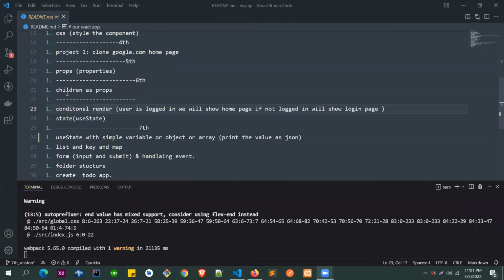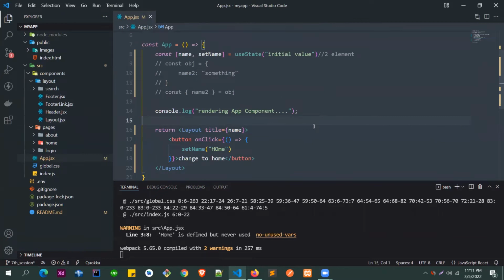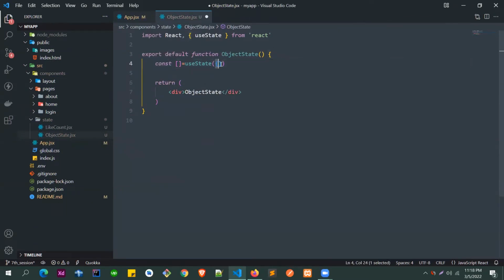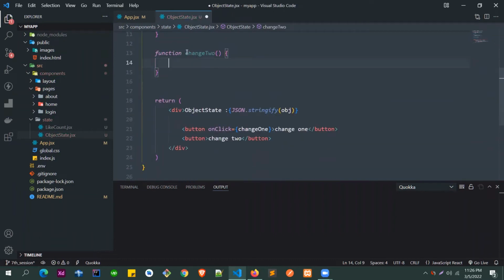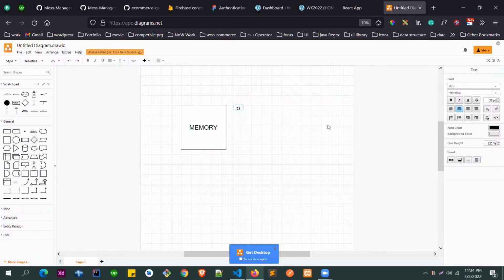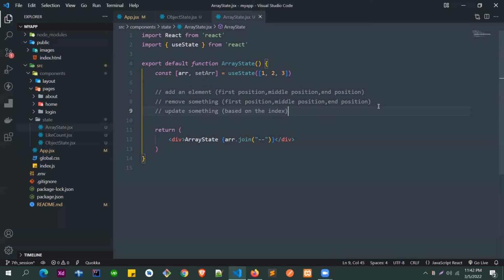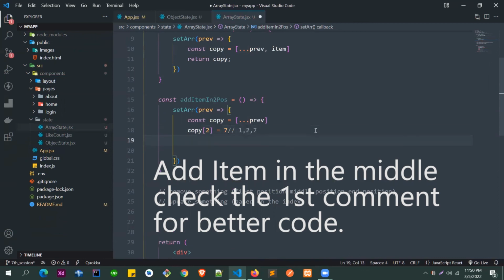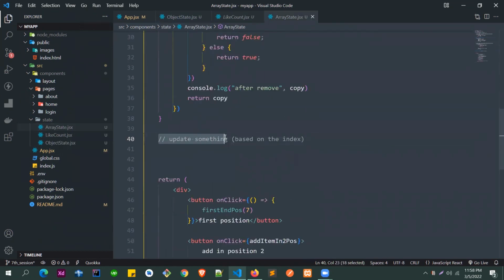PART 7: Learn useState with object and array | React Hooks Explained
In this video I cover everything you need to know about the useState hook. I also go over the basics of hooks as well so you can start using hooks in your own projects.